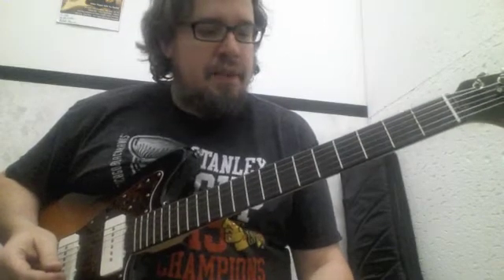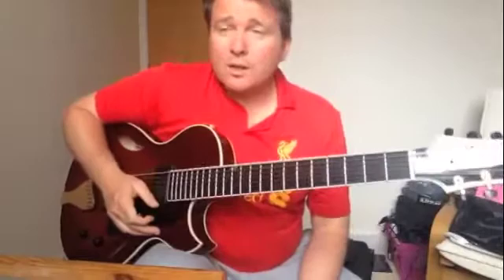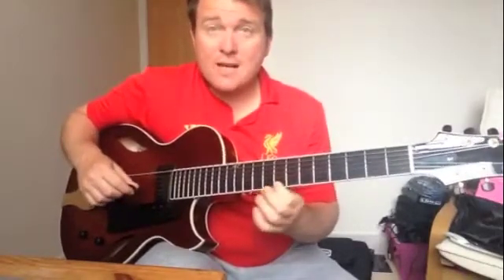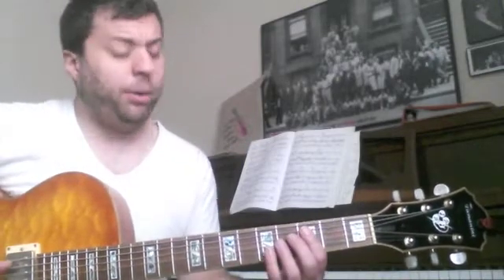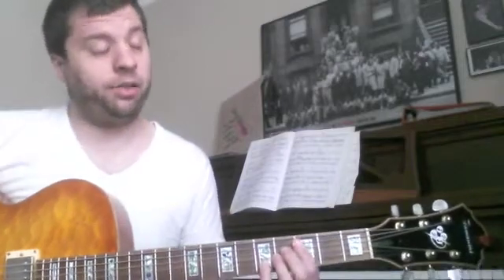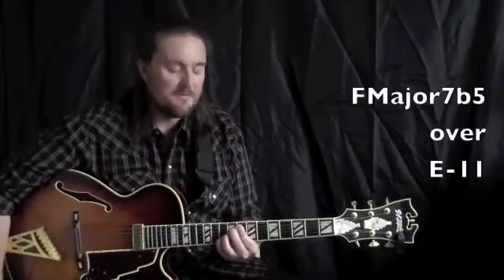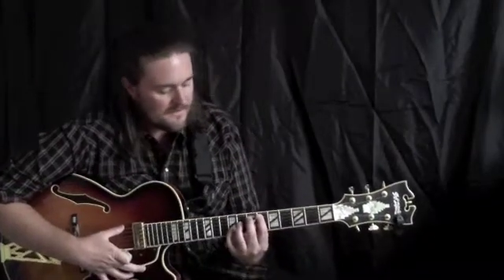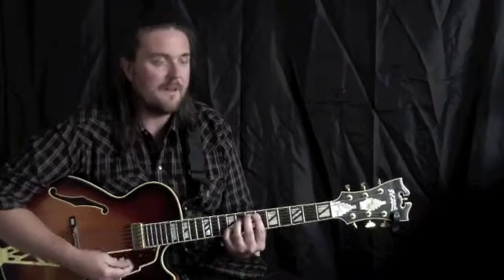Jazz Guitar Lesson How To Play Lydian 9 Teachers Micro Lesson Approach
Here is the second installment of Jazz Guitar Addiction's Video of the Month. This month's topic is how to play on a Major7#11 or b5 Chord and how to apply the Lydian Sound.

JGAVOTM is a monthly collection of micro lessons that focuses in depth on a topic that will help you learn more about the language of jazz guitar. This month has 9 contributors:

Our community is based on the Facebook group, Jazz Guitar Addiction. If you aren't a member yet, you can friend any of the artists featured and we'll get you added to the forum. It's a great resource for daily study and information about the music. Comments welcome and we'll have a discussion about the ideas here and on the group FB page. Fee free to ask any questions.

I hope you enjoy and get a lot out of the ideas presented here.

Curator,
Josh Maxey